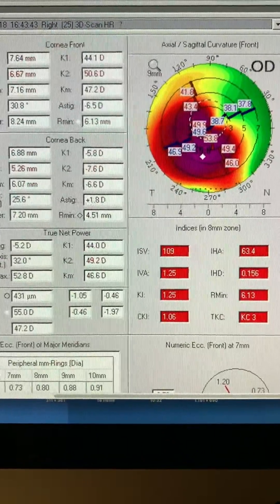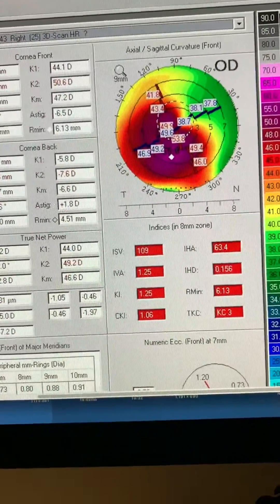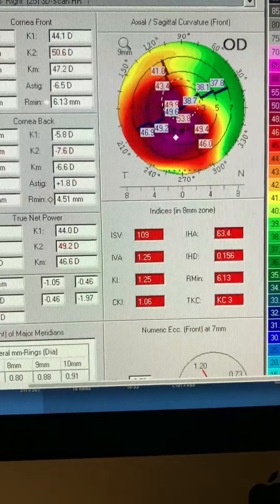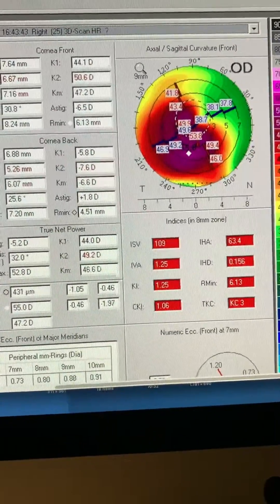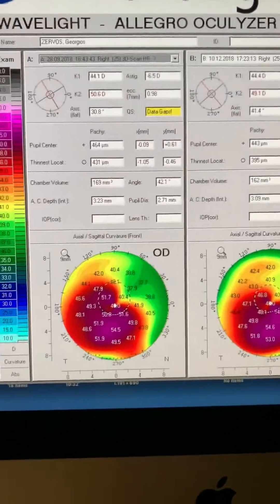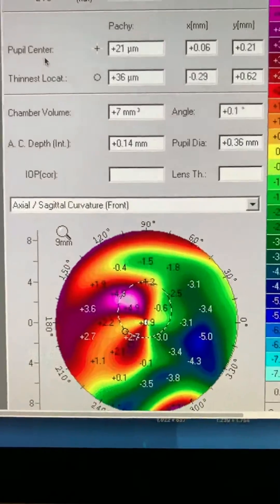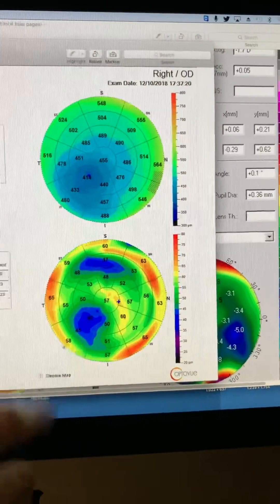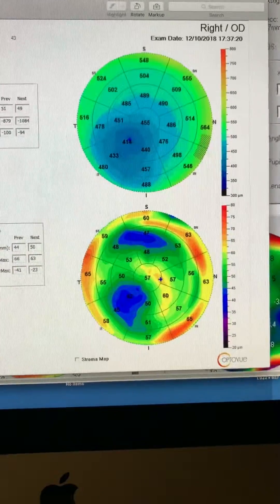Epi-on Photorefractive CXL for advanced keratoconus 10yo boy Kanellopoulos MD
5 Diopters flattening data and vision improved from 20/50 to 20/25!!! following the application of photo refractive corneal cross-linking in a 10-year-old boy here in Athens Greece for advanced keratoconus. The Pentacam images, corneal epithelial mapping  and total cornea thickness mapping with the Optovue OCT described in detail